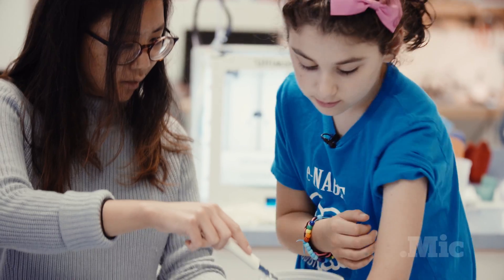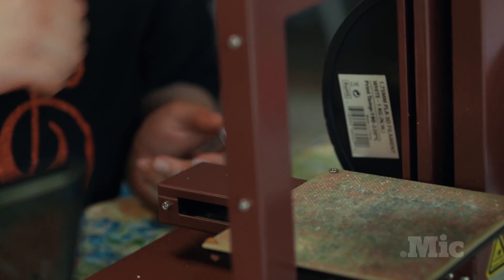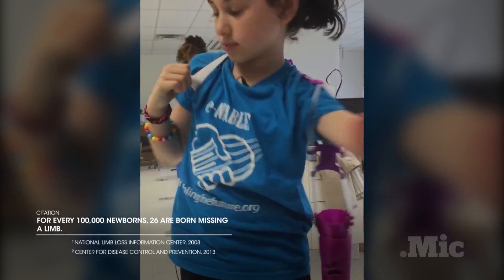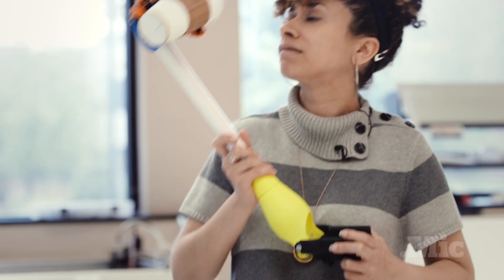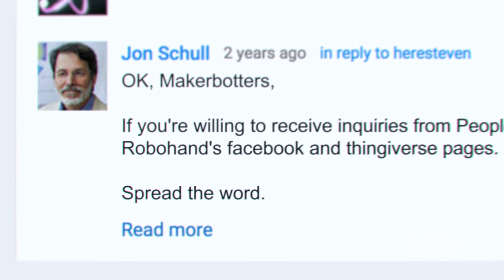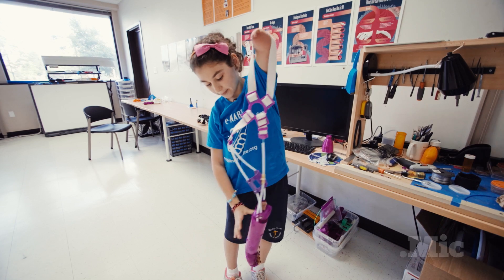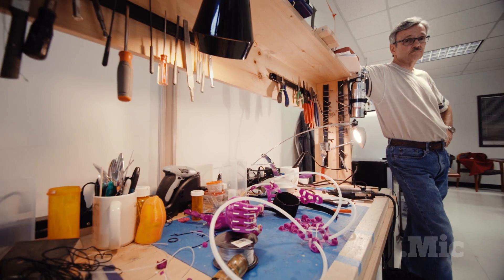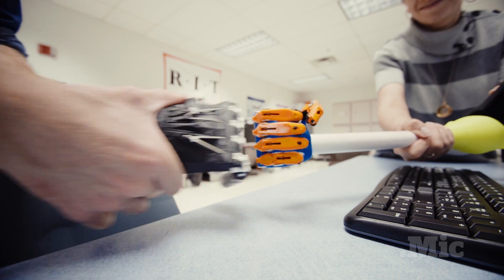How 3-D printed arms are changing kids' lives around the world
This revolutionary new technology is changing the world for kids born without limbs.

More world-changing technology is coming your way in September.

e-NABLE arms are experimental and the current designs are time-consuming to produce.  The Enable Community Foundation is working to increase community throughput by improving designs, training volunteers, and streamlining the matching process.  If you'd like to help speed up the process, please consider a donation.